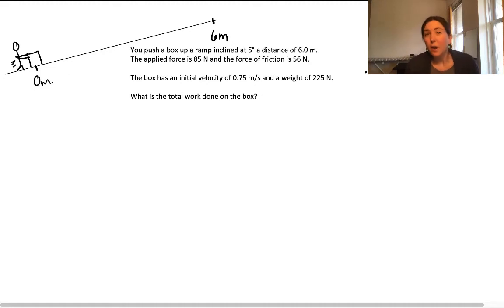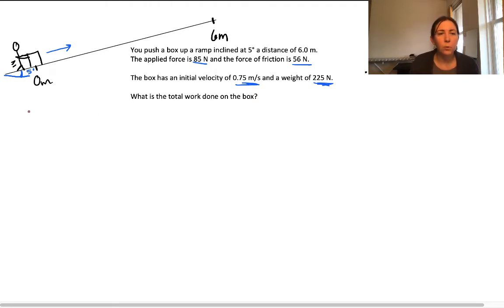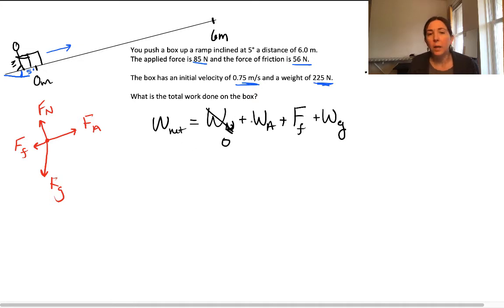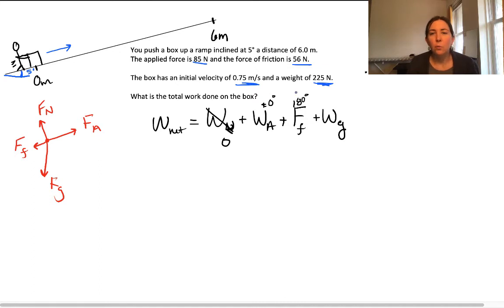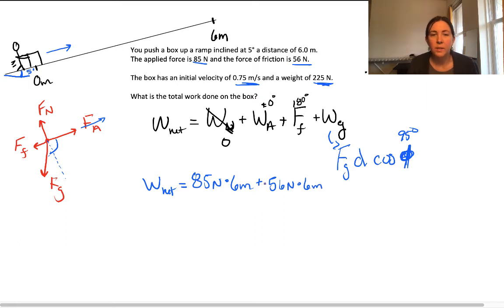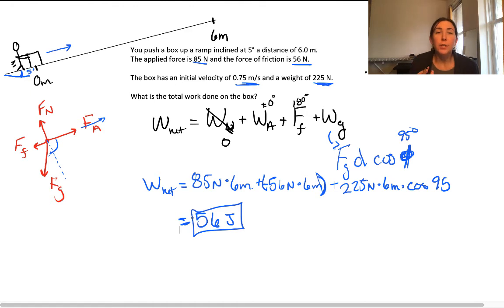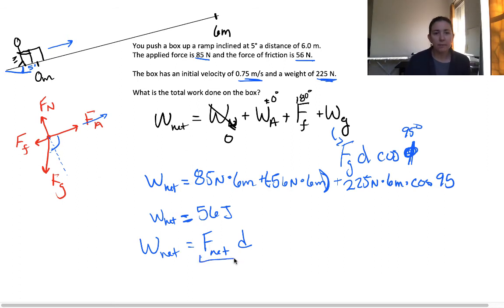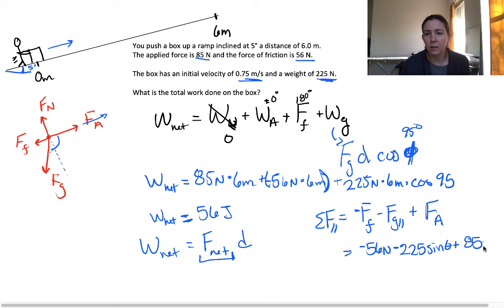net work example-box on a ramp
DrP goes over a problem to fin the net work of a box being pushed up a ramp by finding the sum of the work by each force AND by finding the net force